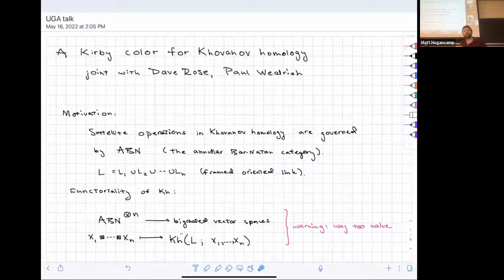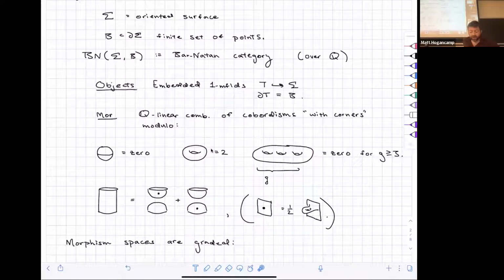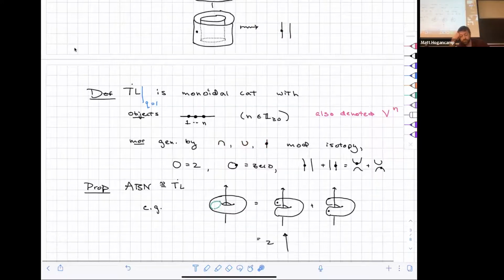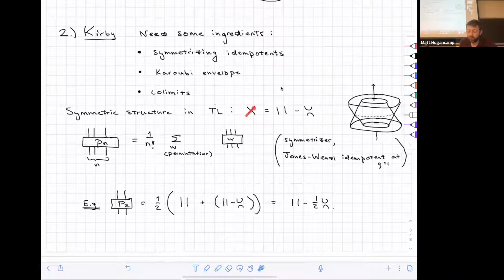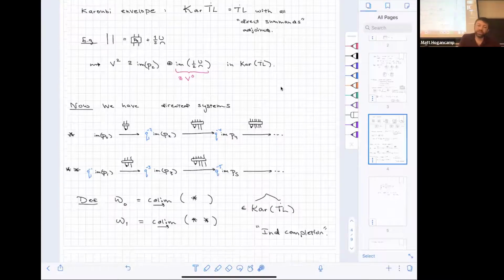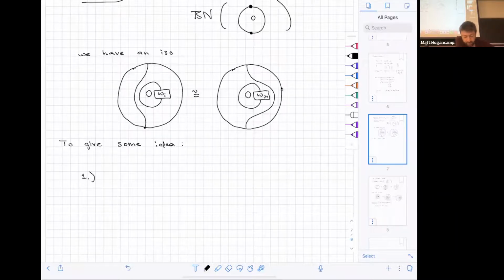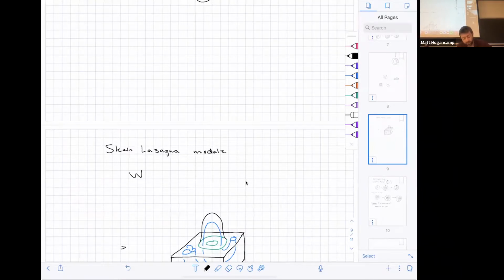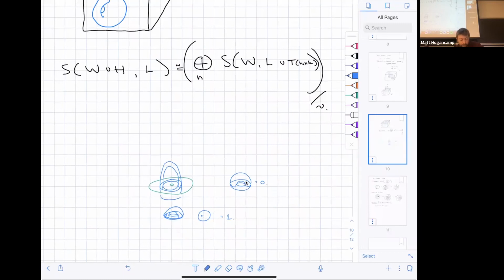Matthew Hogancamp "A Kirby color for Khovanov homology"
Abstract: In this talk I will discuss how to construct an object of the annular Bar-Natan category (rather, a completion thereof) which satisfies handle-slide invariance. This work is joint with Dave Rose and Paul Wedrich, and is intended to yield a chain-level refinement of the Manolescu-Neithalath 2-handle formula for skein lasagna modules.